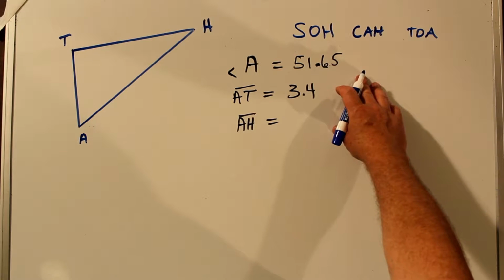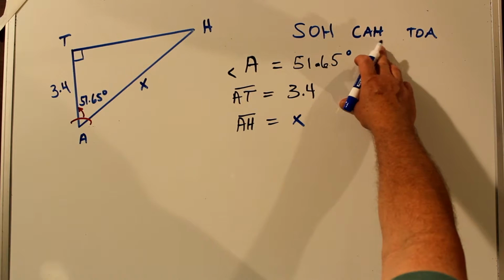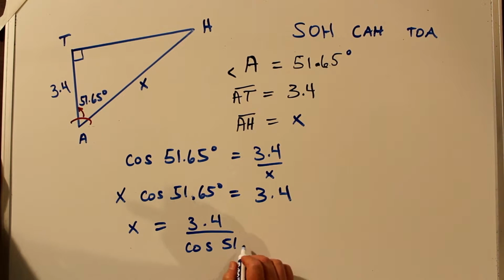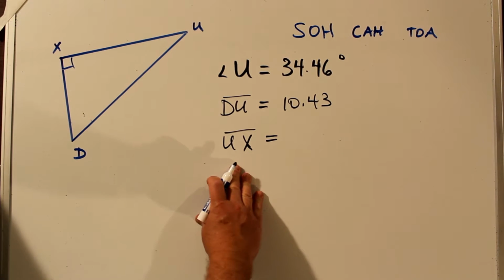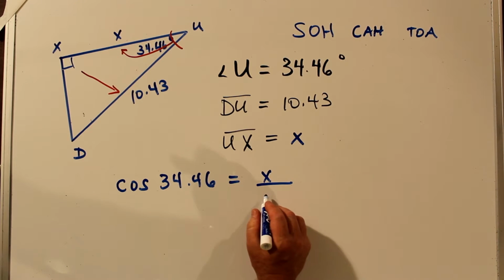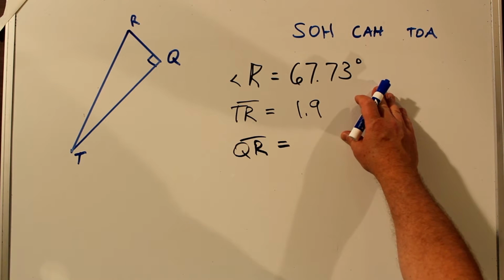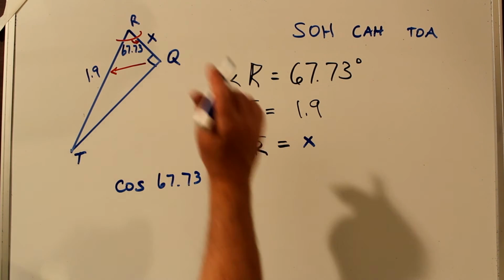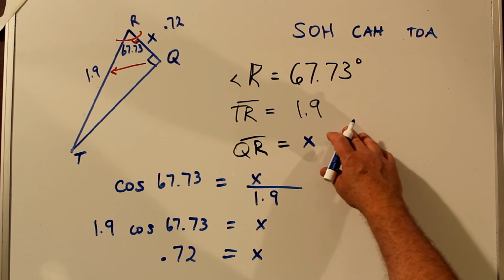Homework Made Easy! Using cosine cos(x), Find the Length of a Side of Right Triangle ✔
Easy-to-follow homework examples worked out with simple instructions so that you can learn the steps yourself!  Given one angle in a right triangle, find the length of an unknown side using cos(x), cosine function.